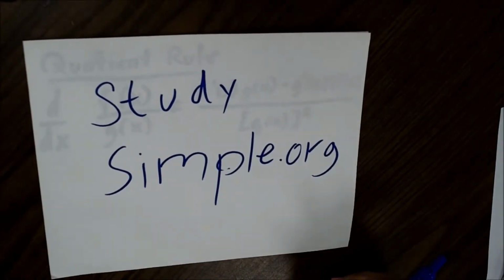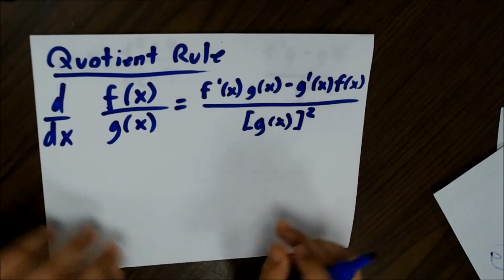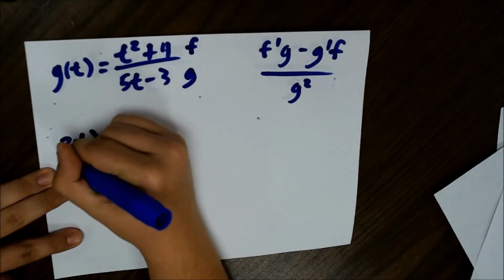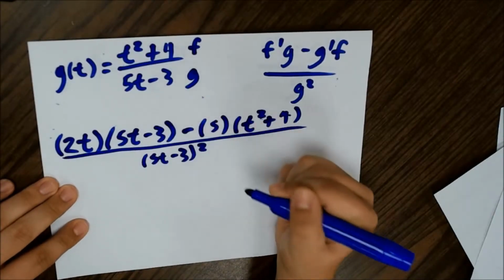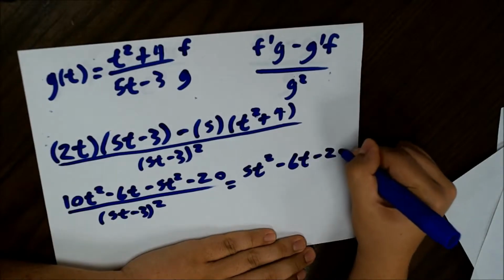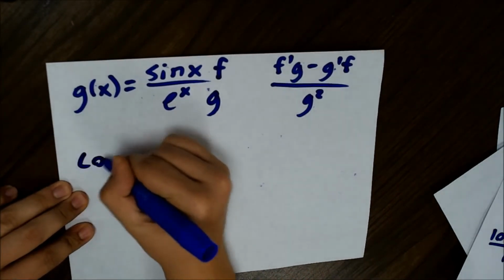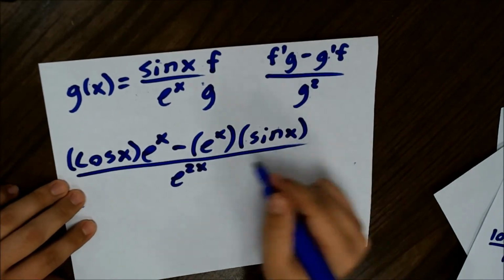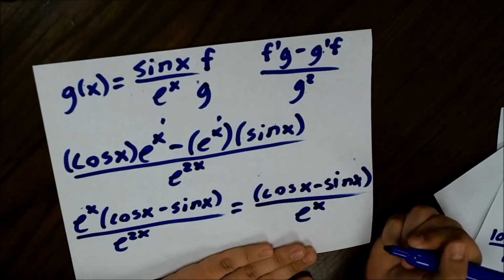Derivatives using the Quotient Rule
This video demonstrates how to take a derivative using the quotient rule.
We tried a new format with this video and we would like you guys to comment if you prefer this format over that which we originally used on the first two derivation videos.